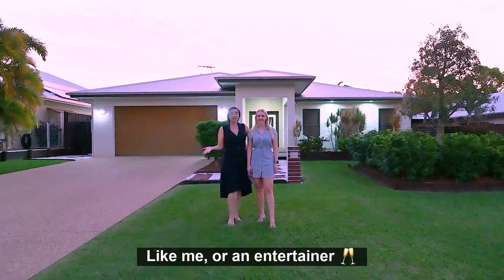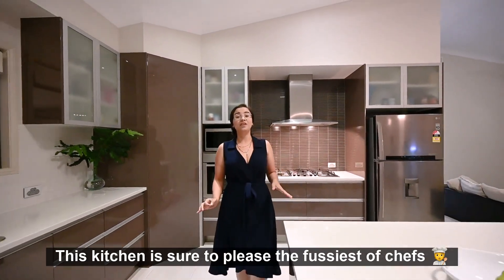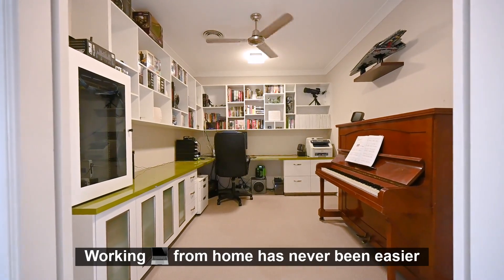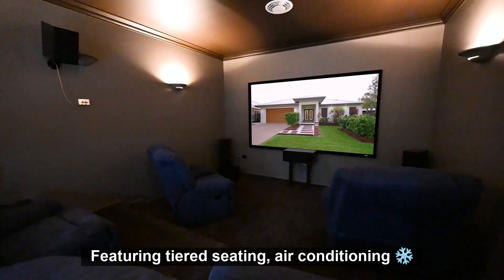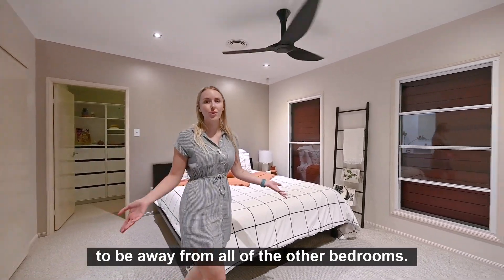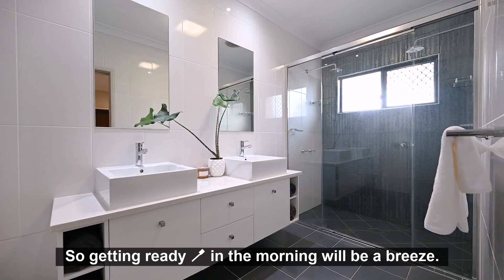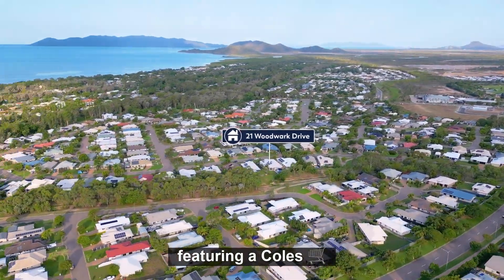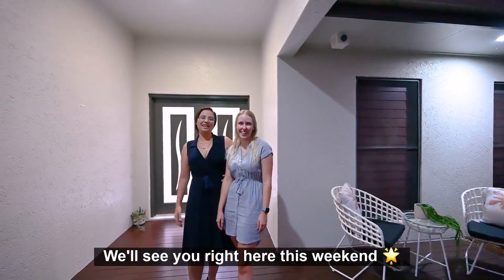21 Woodwark Drive, Bushland Beach